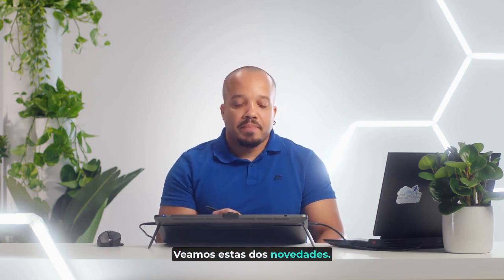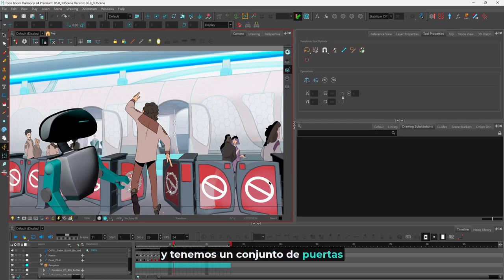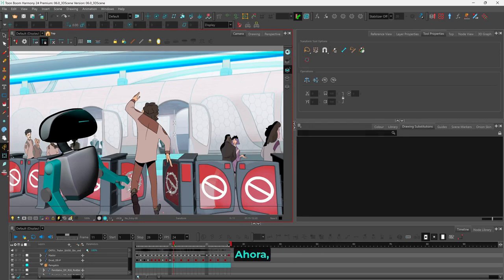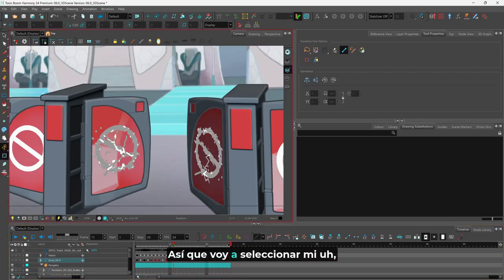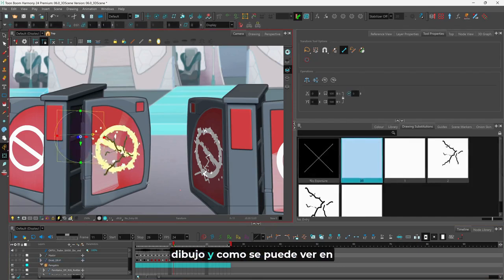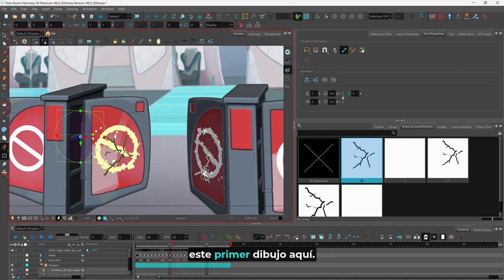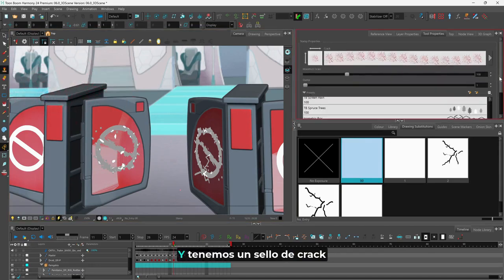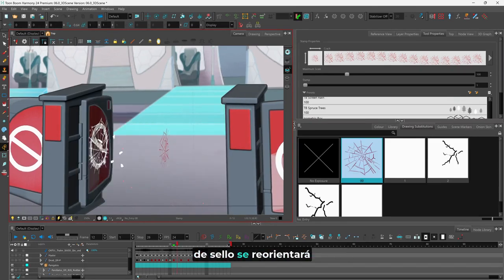Harmony 24 - 3D - Características Creativas I Subtítulos en español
En este vídeo, veremos cómo hemos mejorado el proceso de animación 3D en Harmony y la capacidad de trabajar más eficazmente con ilustraciones 2D en superficies 3D rotadas.

Para más información sobre Toon Boom Harmony, visite: toonboom.com y docs.toonboom.com.

► Obtenga más información sobre las novedades de Toon Boom Harmony. Realice un recorrido por las funciones más recientes y descargue una versión de prueba gratuita de 21 días: